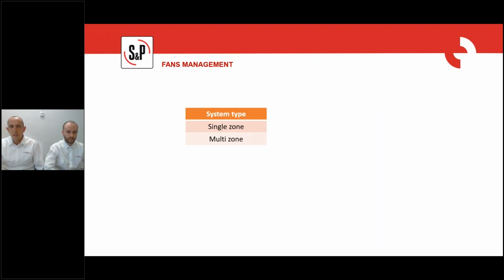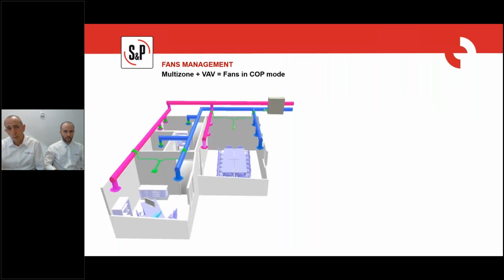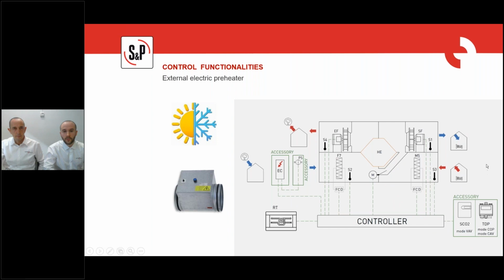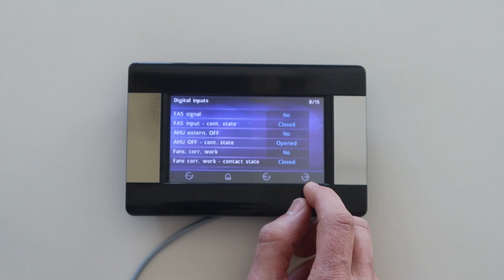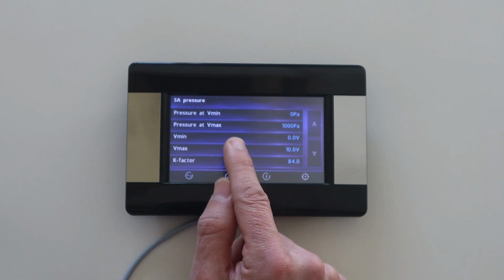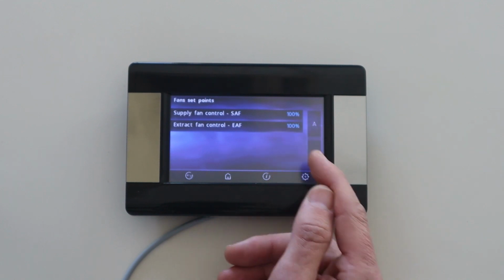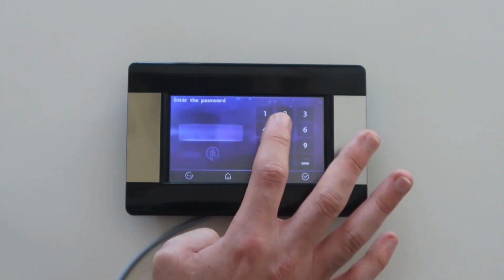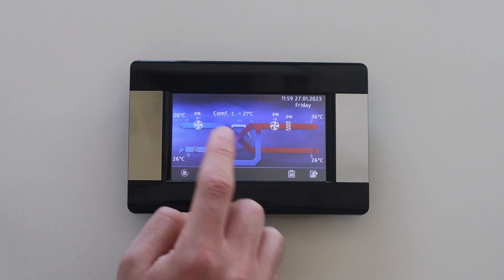S&P Webinar: CAD COMPACT Control Advanced